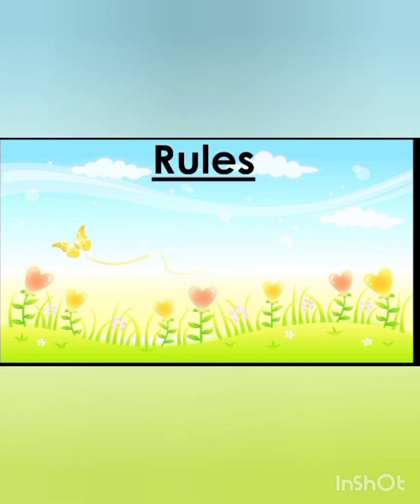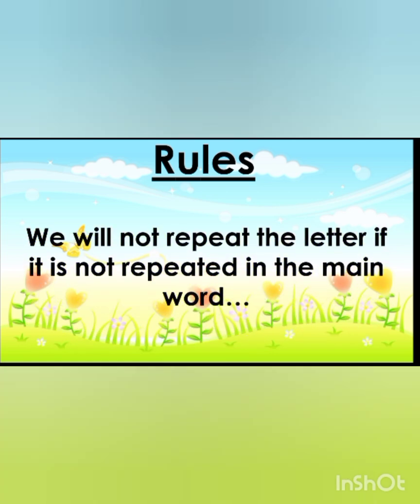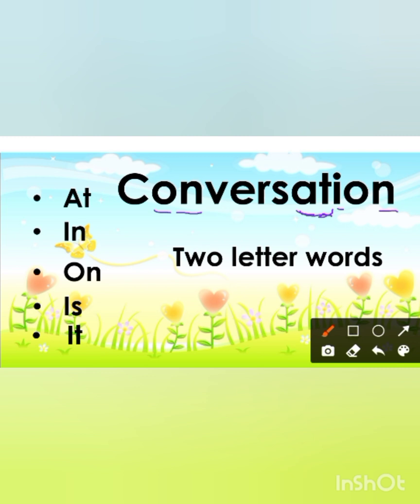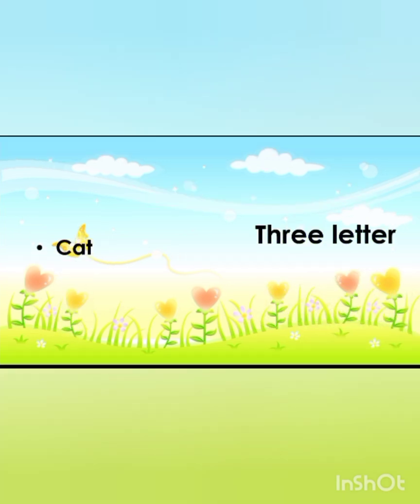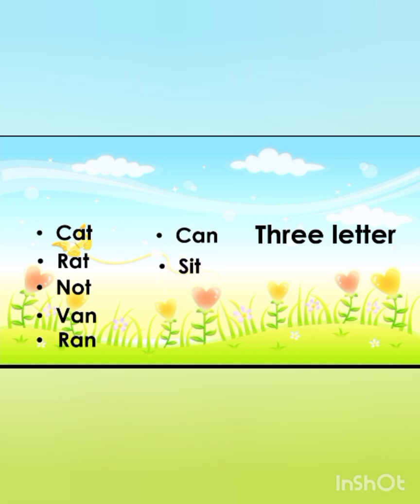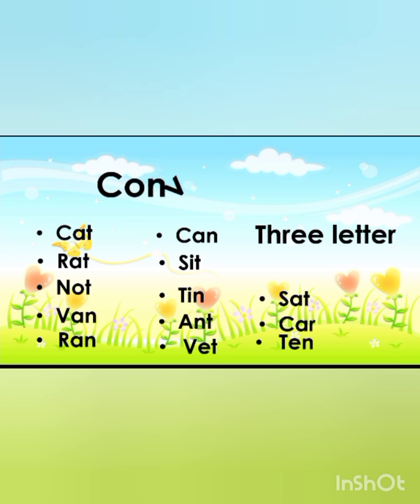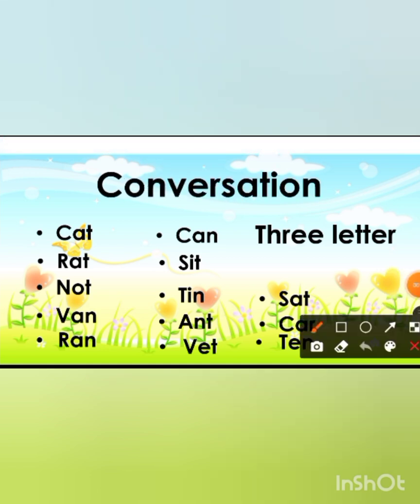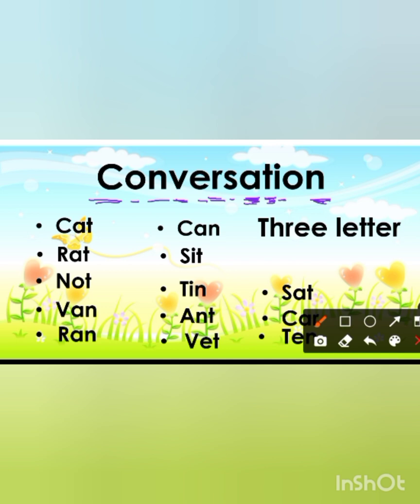Word formation || How to make new words with the help of one word....||WelcomeToStudyAllInOneChannel